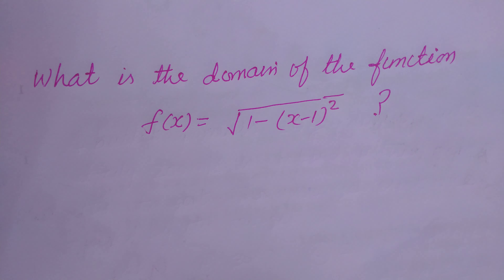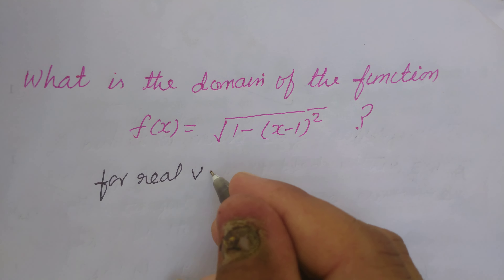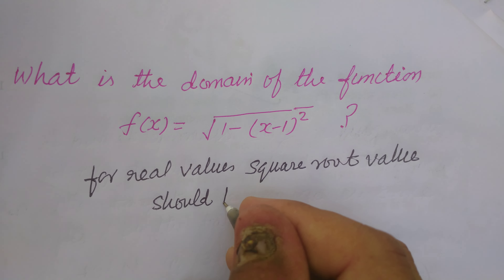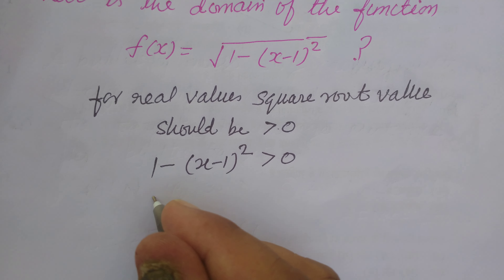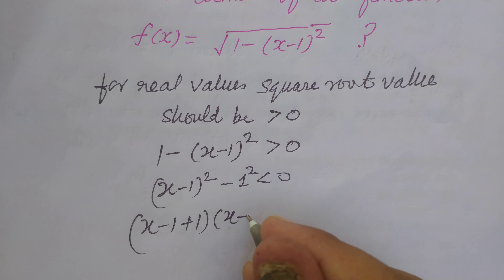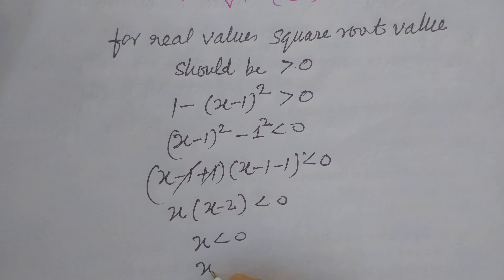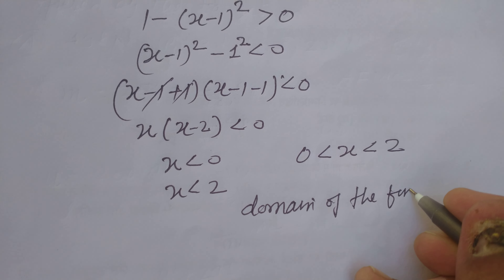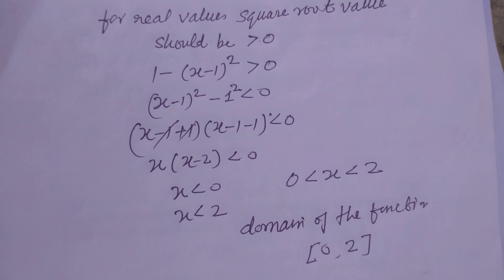what is the domain of the function